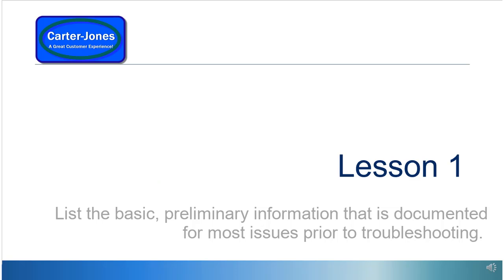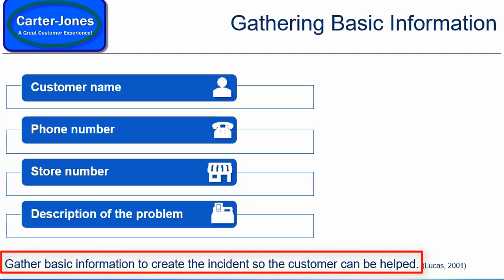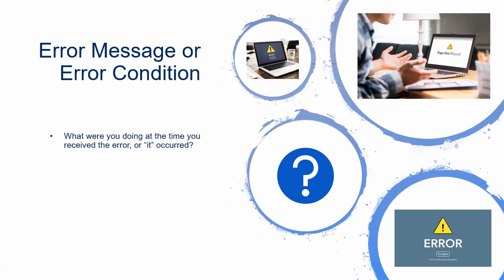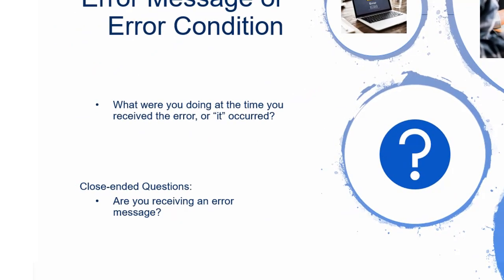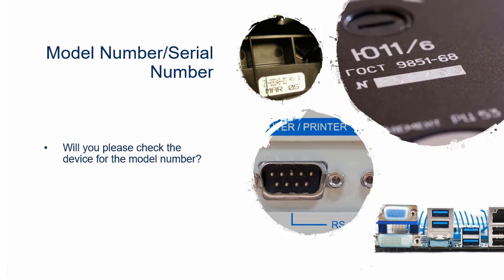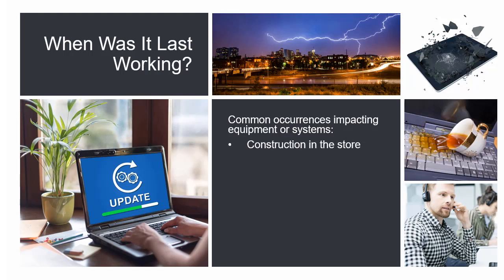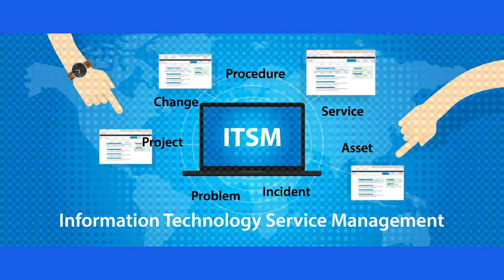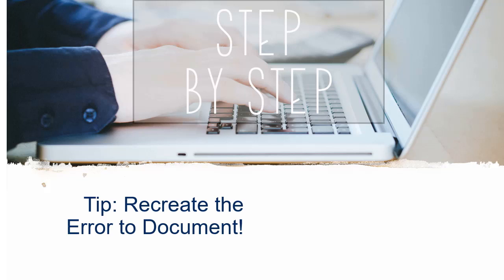Module 8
Documentation.